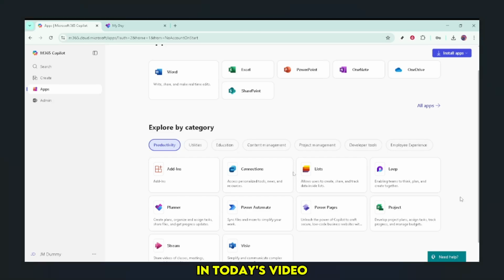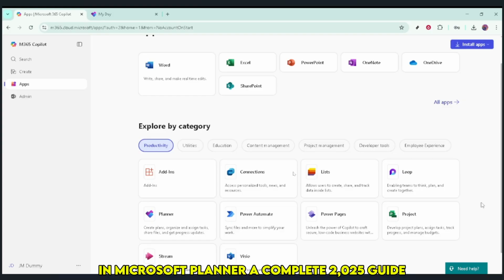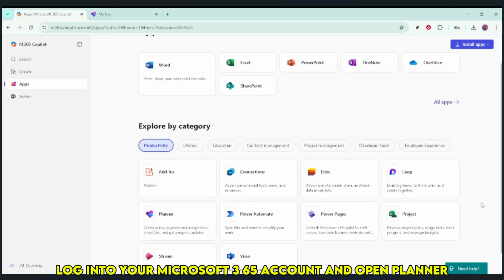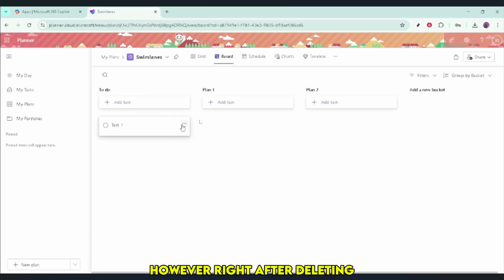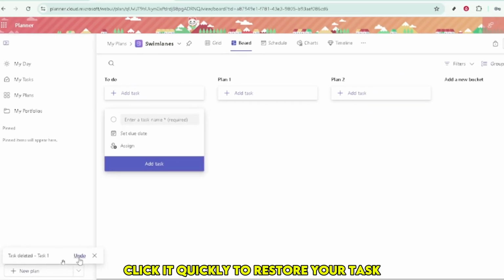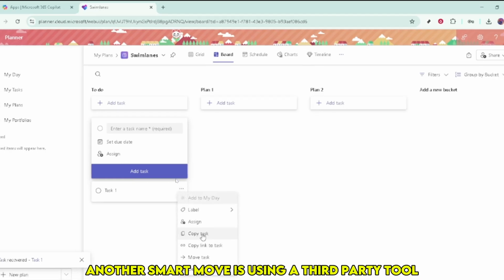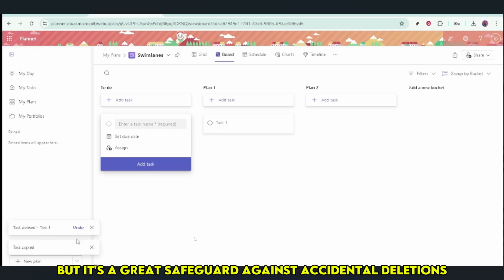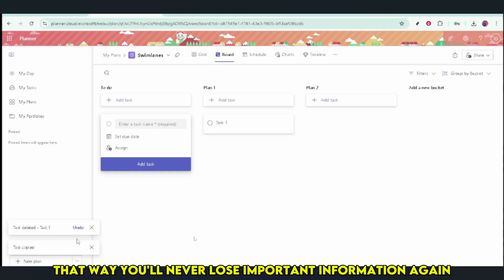How To Recover Deleted Tasks In Microsoft Planner - 2026 (Step by Step)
How to Recover Deleted Tasks in Microsoft Planner
In this video, you will learn how to recover deleted tasks in Microsoft Planner quickly and easily. We’ll guide you through restoring lost tasks, checking your Planner’s recycle bin, and using tips to prevent accidental deletions. Keep your projects on track by recovering important tasks in Microsoft Planner without losing any data.